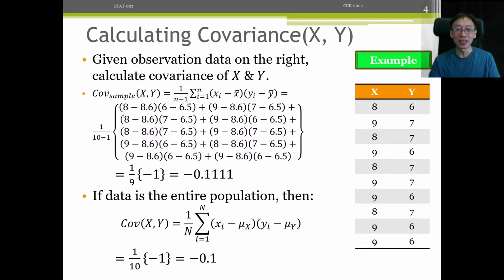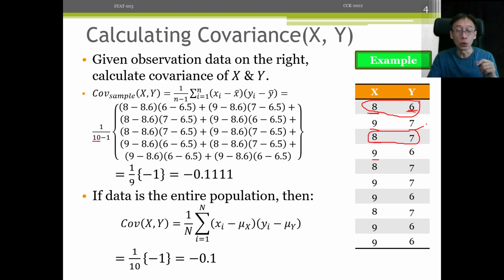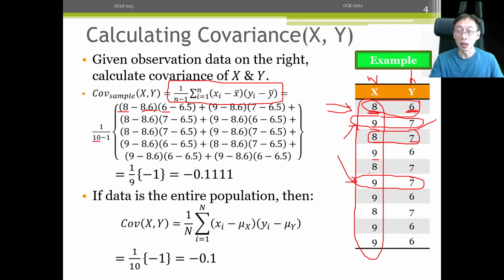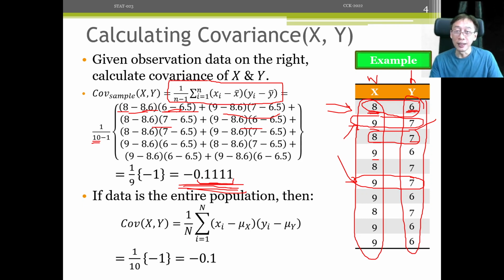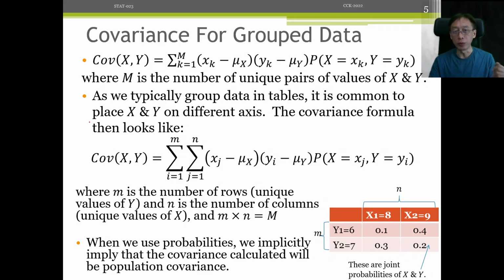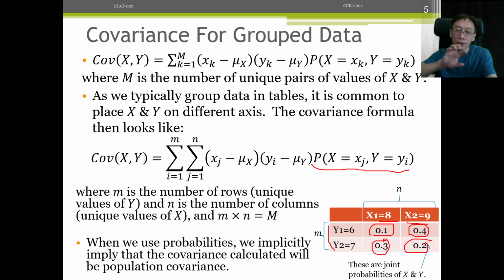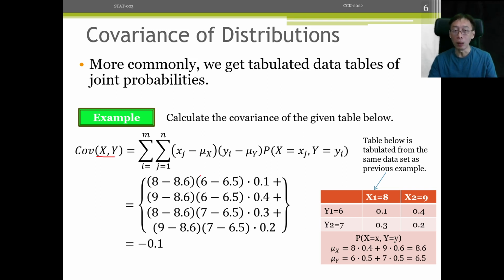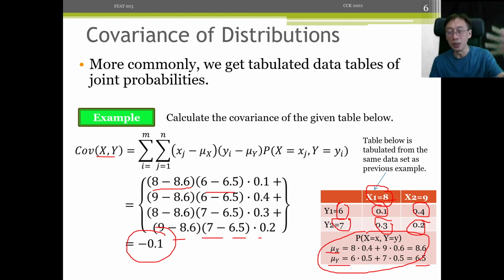Covariance and Correlation - 03 - Covariance Calculation Examples (Part 1/1)